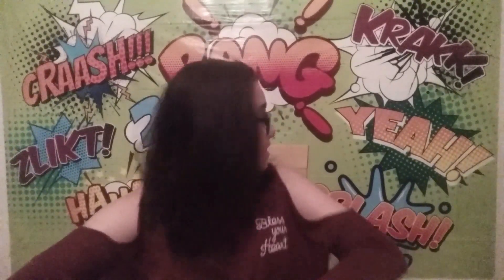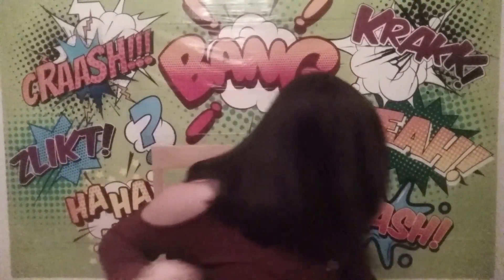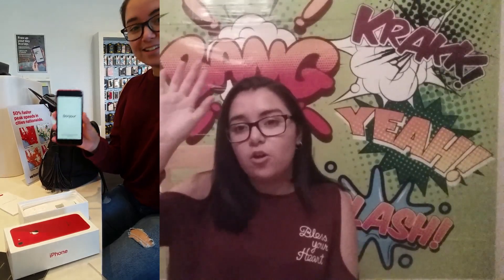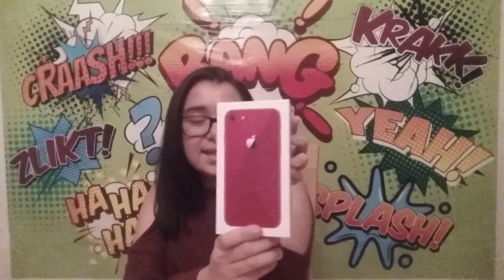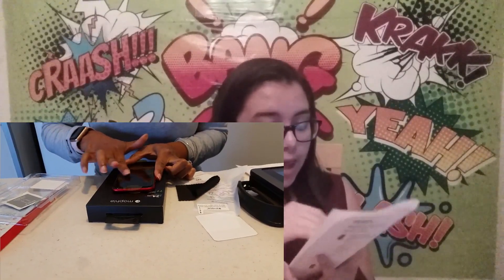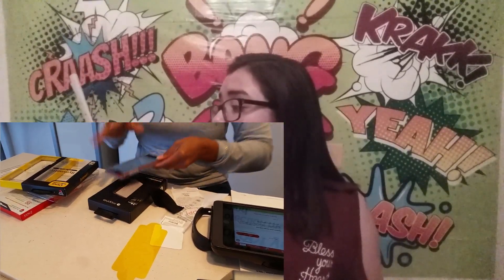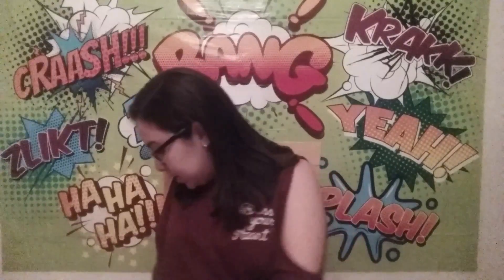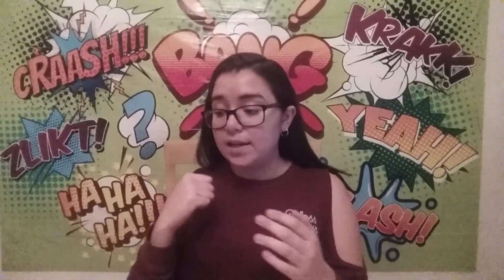Product RED Iphone 8 Unboxing 8/7/18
Hello Guys, So I went to the verison store and got myself a new phone! YAY! I got the RED Iphone 8 and I love it already.